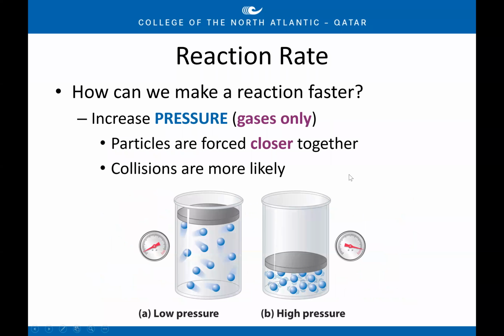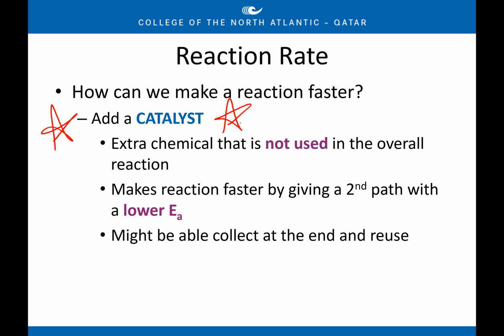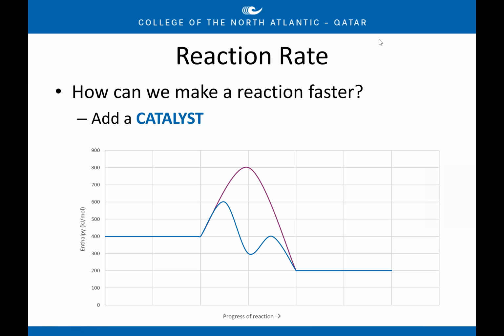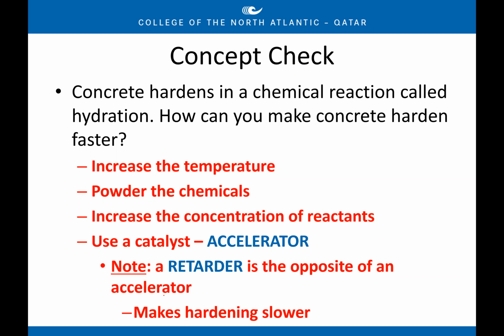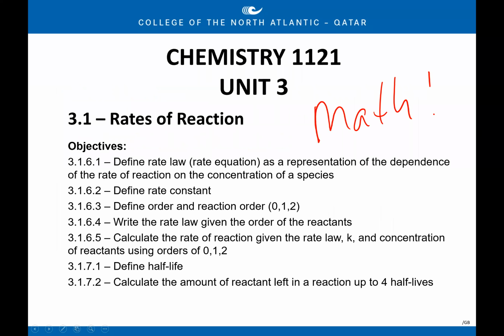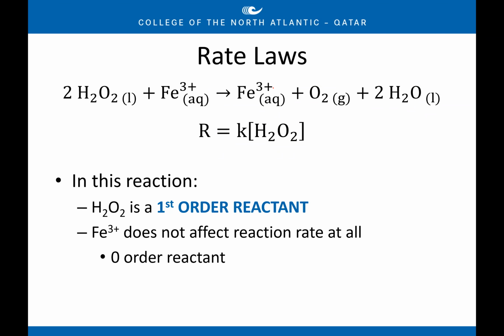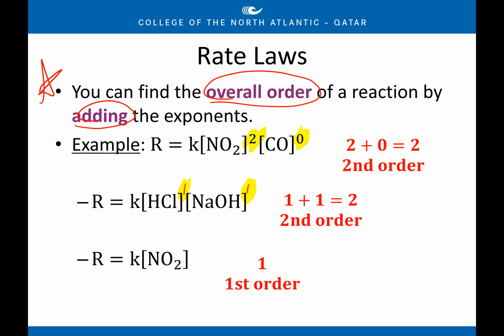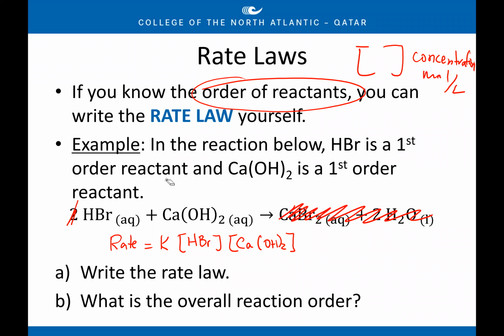CH1121 Week 7 - Lecture 1